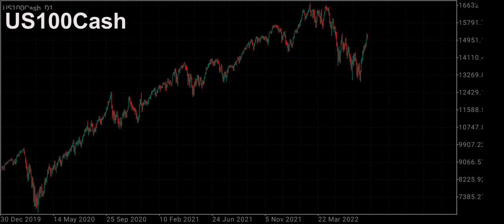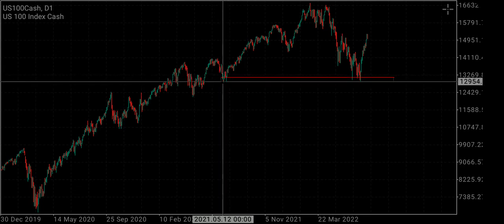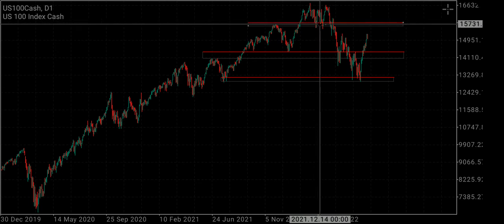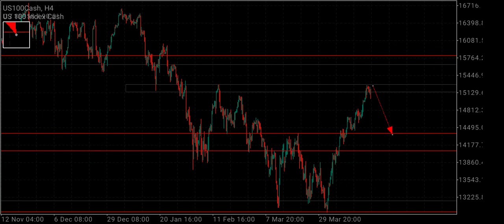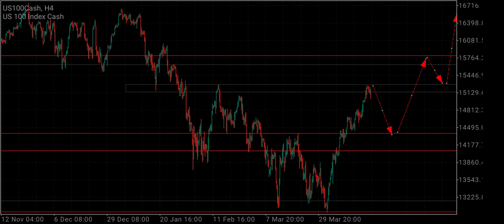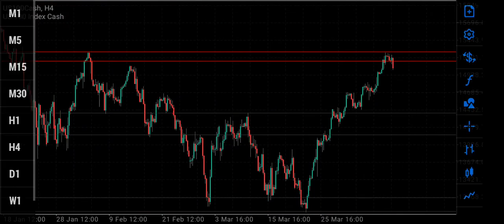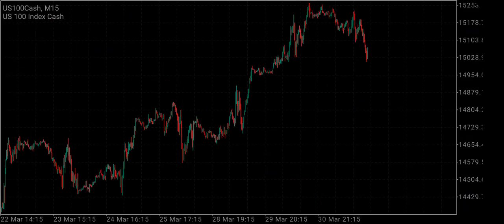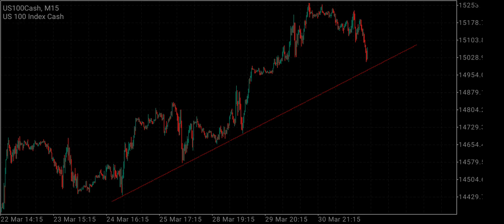How to Double your Forex Account easy ( Support & Resistance )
Trading account XM

Learn how to Trade Forex for free in Namibia 🇳🇦